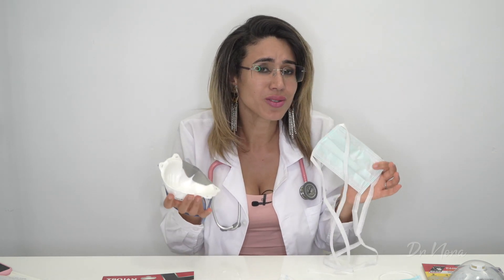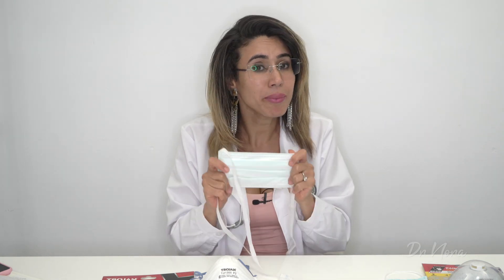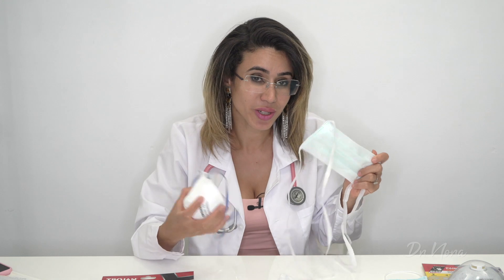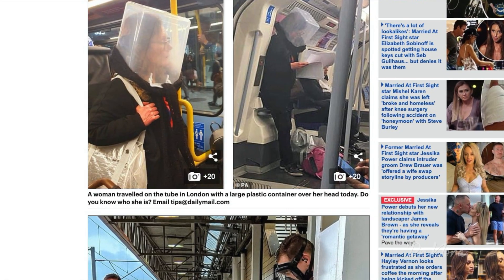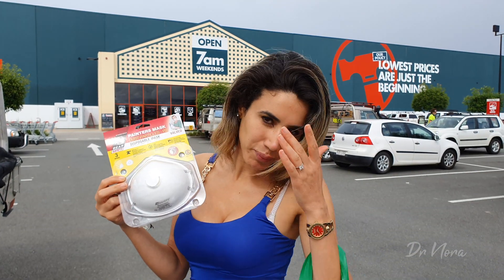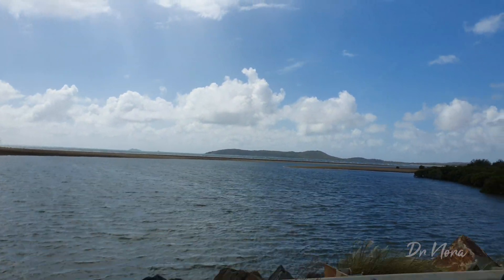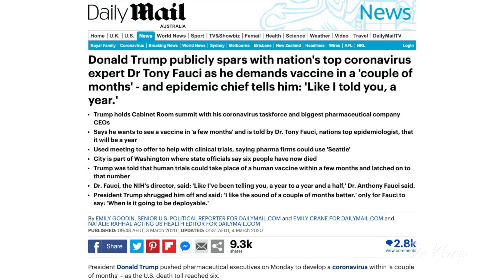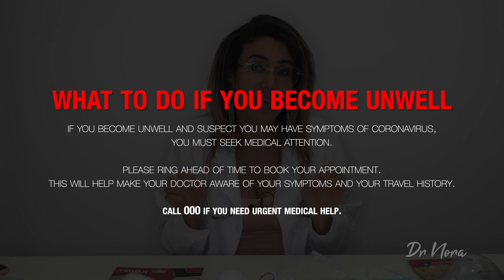Doctor Answers Your Common Coronavirus Questions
Recent guidelines from the World Health Organisation have suggested that we should all carry out strict hand hygiene. This means washing your hands with soap and water thoroughly for at least 30 seconds. Hard surfaces such as door handles, shopping baskets and even mobile phone screens harbour bacteria and viruses which can easily spread from one person to another propagating the virus.

Secondly, it has been suggested that we maintain a distance of at least 1 meter from anyone close by that could be coughing or sneezing. This is because when we sneeze, air droplets travel at a speed of around 100mph.

Thirdly, the WHO, NIOSH, FDA and CDC have all suggested that N95/P2 masks should be worn by those who are directly treating or managing suspected or confirmed coronavirus cases or if you yourself has symptoms of coronavirus.

Due to the worldwide shortage of masks, the CDC have recommended that the N95 masks can be used for up to 8 hours as long as they are not soiled, damp or wet as this can reduce the efficacy of the mask.

One of the commonest questions I am asked is whether these masks are reusable*. These particular masks are disposable and after being worn they should be disposed in a closed bin and hands should be washed thoroughly. Similarly, it is not possible to wash the masks as they will loose their integrity.

*CAN YOU REUSE A MASK UPDATE - 31/03/2020
The U.S. Food and Drug Administration has granted Columbus-based Battelle's request to sterilize N95 masks. Battelle claim their machines can sterilise a mask up to 20 times in a day. This is clearly a positive step in the right direction for the provision of scarce masks for healthcare workers in the frontline. Machines are being distributed across America over the coming weeks.
31/03/2020

If you are unable to get your hands on a mask and are concerned, then the CDC does recommend other masks such as; N99, N100, P95, P99, P100, R95 and R99. These are at least or more effective than the N95.

There are other larger and bulkier masks that are reusable, but do require disinfecting after use. They too come with filters varying from 95-99%. Such masks include - Elastometric Halt Face respirator and Powered Air Purifying Respirator (full face).

President Of America, Donald Trump recently had a meeting with the major pharmaceutical companies of the world and they have advised that they are currently working on a vaccine which will undergo human tests in April with a roll out of a vaccine by the end of the year.

The most important take away point from this video is to practice good habits with regular thorough hand hygiene. With this, we can stop the propagation of this virus.

I hope you’ve found this video useful and always, if you have any questions or comments, please don’t hesitate to drop me a line below.

If you yourself have any concerns about any of the conditions or symptoms mentioned, please seek the advice of an accredited healthcare professional to discuss this further.

Dr Nora